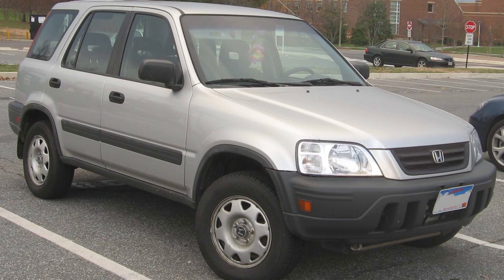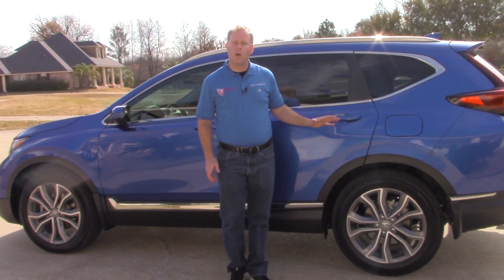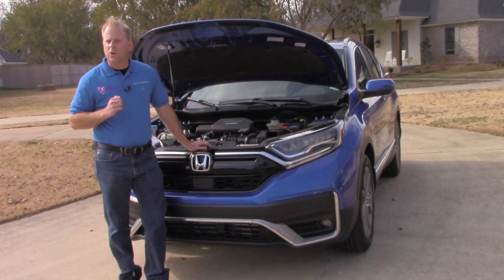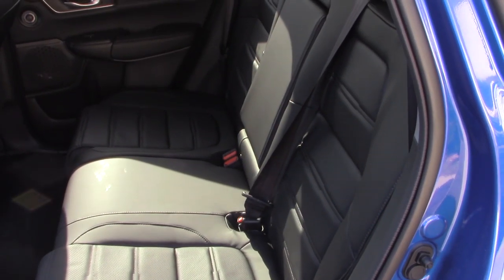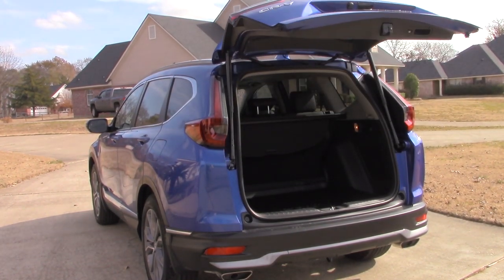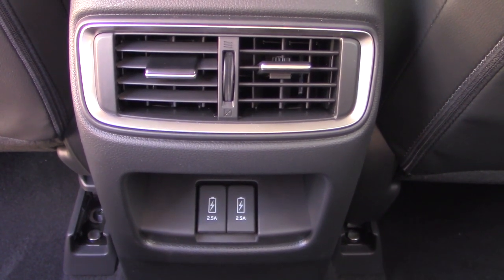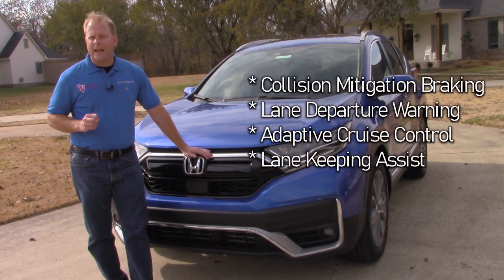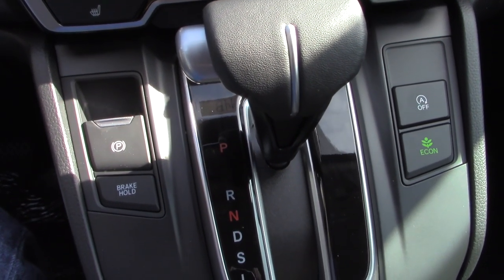Here Are The Significant Changes For The 2020 Honda CRV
Today, Tom visits Holmes Honda in Shreveport, Louisiana to tell you about the changes made to the 2020 Honda CRV.